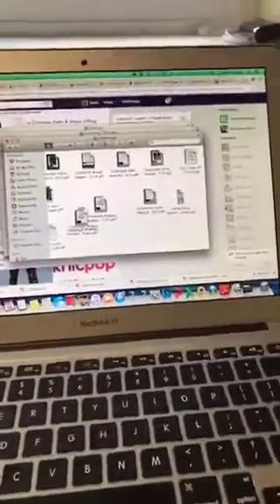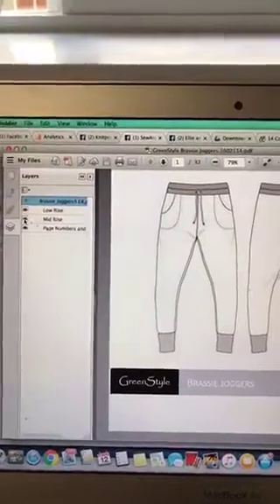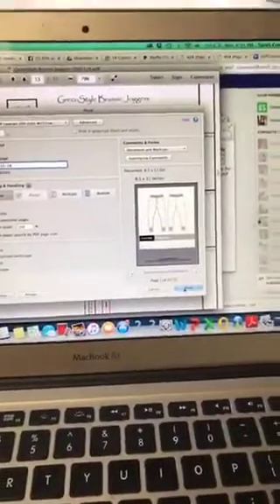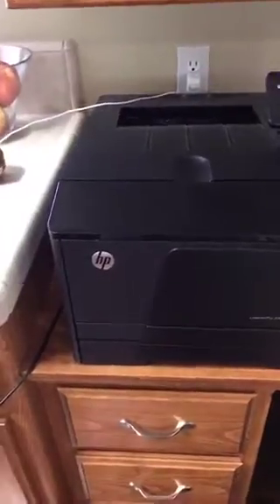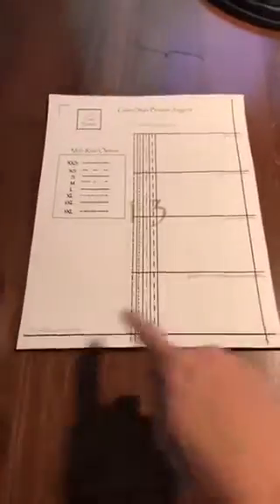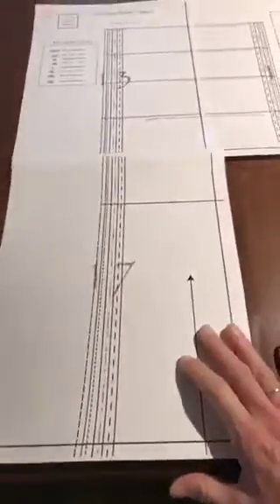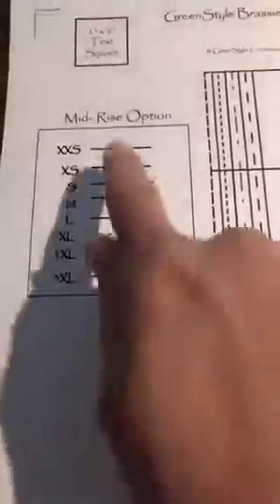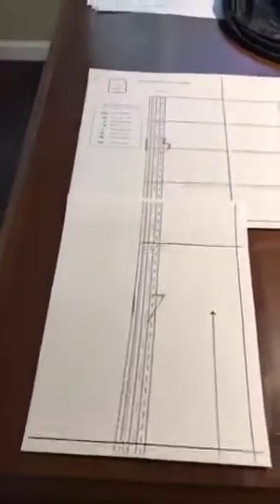Printing and Assembling your Brassie joggers